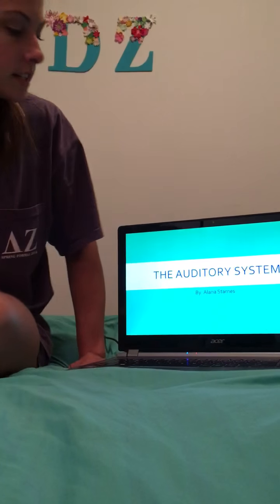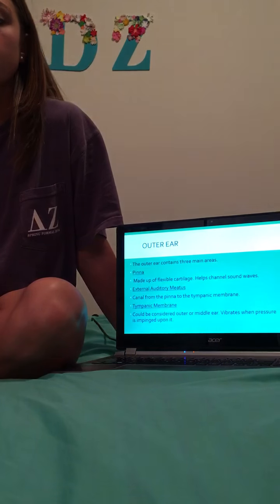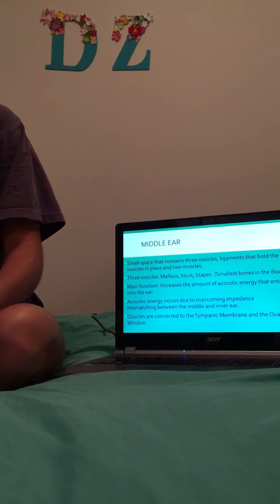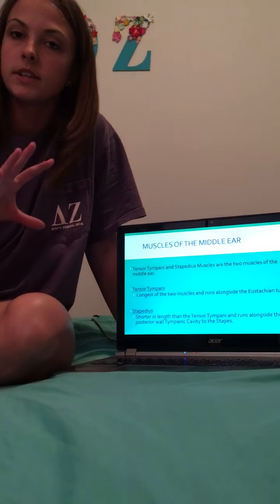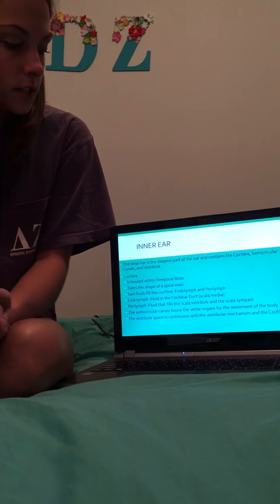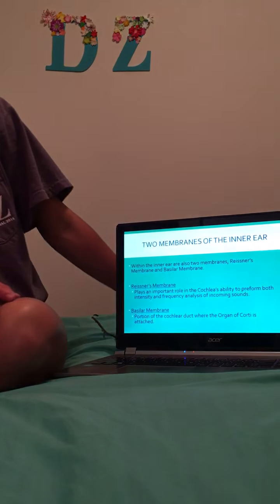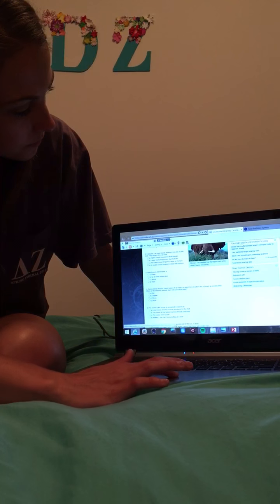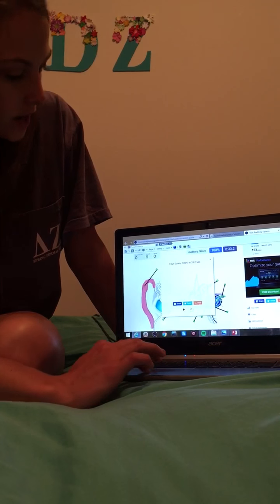The Auditory System